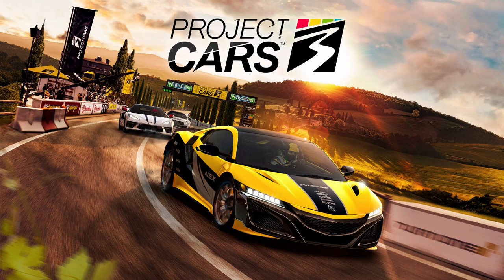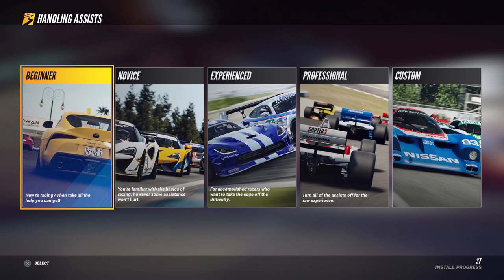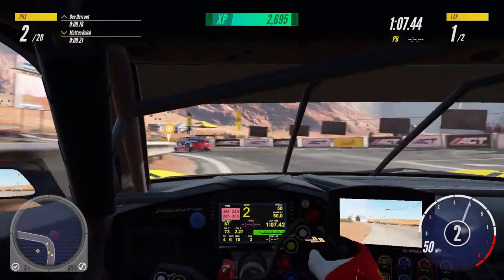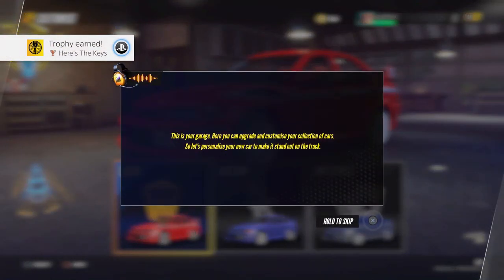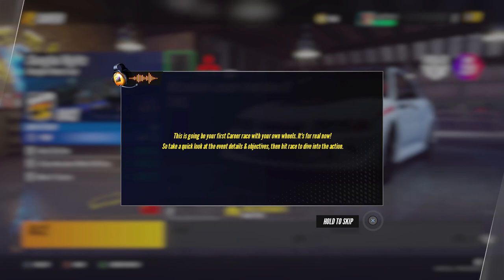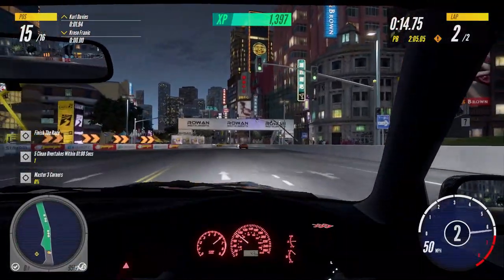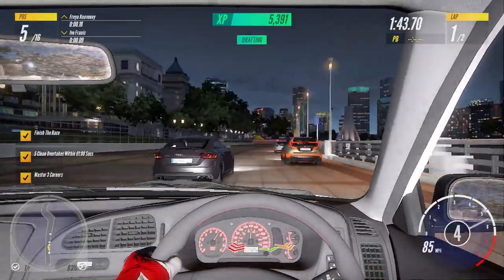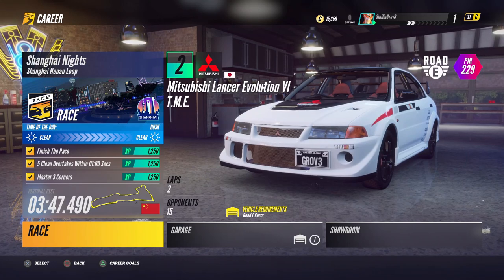PROJECT CARS 3 Review- Is this an April Fools Joke?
What’s good everyone! This is the first ever gameplay and review of Project Cars 3. This game has been hyped up quite a bit. In this video we find out if it lives up to the brands name or if the game has completely. I hope you enjoy this video and share it with others.

Thrustmaster T300 RS
GT Omega Apex Wheel Stand
Blue Yeti Snowball Mic
Elgato HD60S
HP Spectre x360
Playstation 4
Xbox One X
Project Cars 3 PS4
Project Cars 3 Xbox One
Project Cars 3 PC